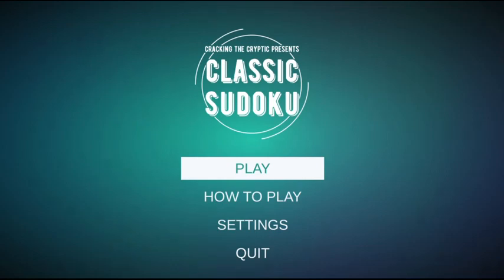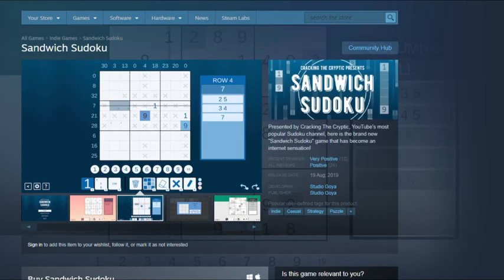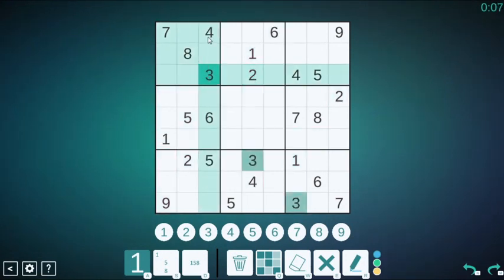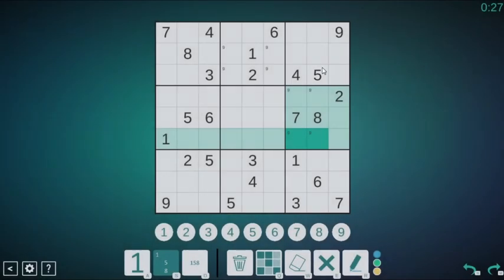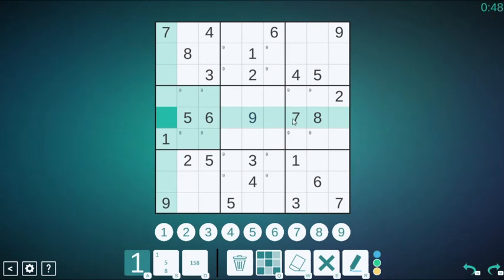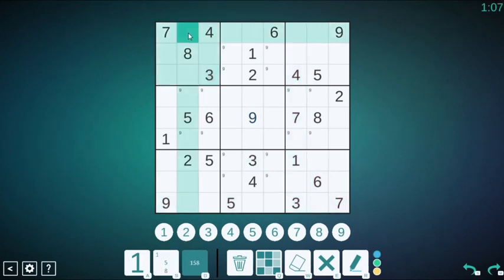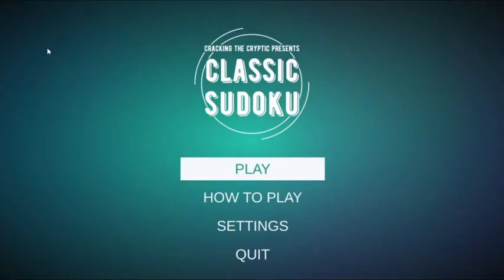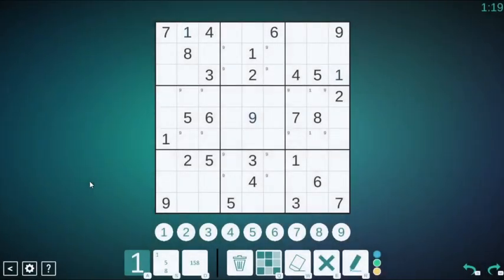Classic Sudoku Steam Trailer